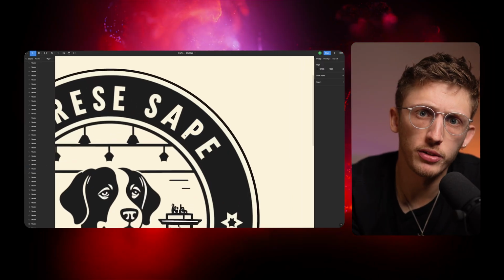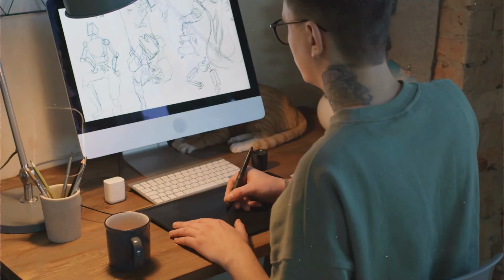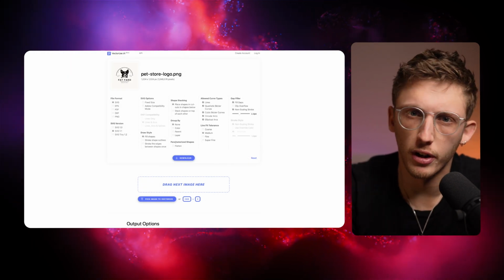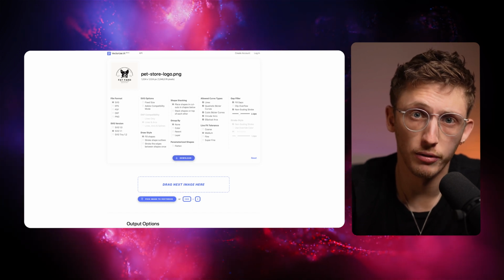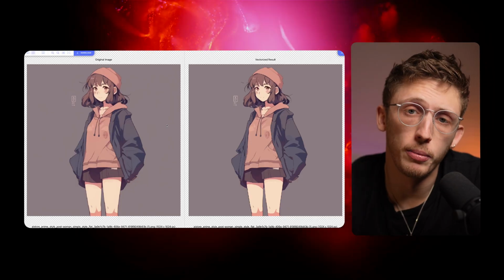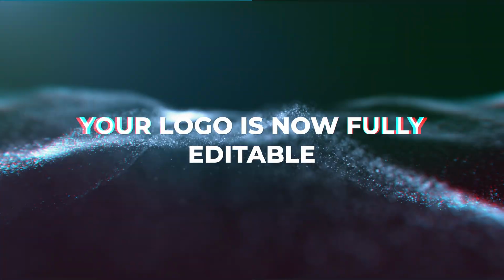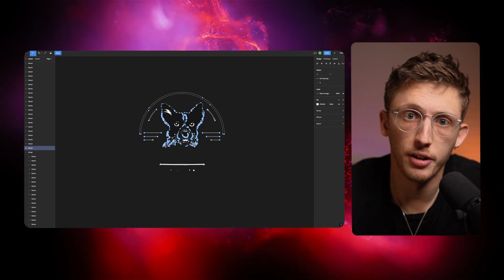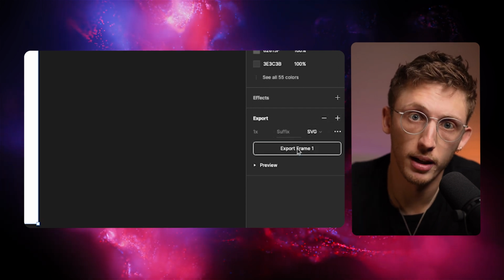Can AI Make Logos? (This FREE AI Vector Tool Is Amazing)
In this video, I'll be sharing a free vector AI tool that you can use to make editable logos.

Midjourney is great at making logos, but they're not editable or scalable so they couldn't be used in a professional setting. However thanks to this AI tool you can now create fully editable, professional logos and export them as a vector.